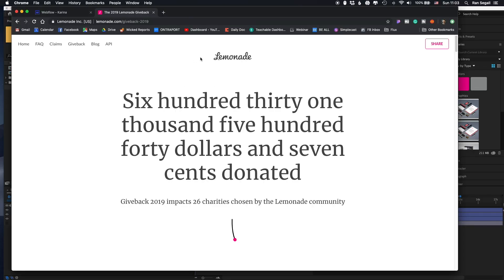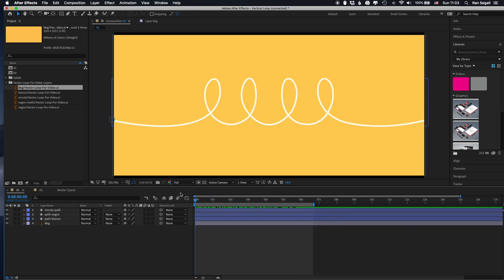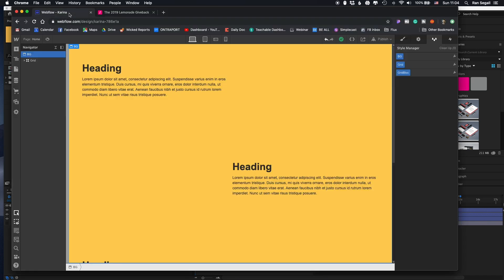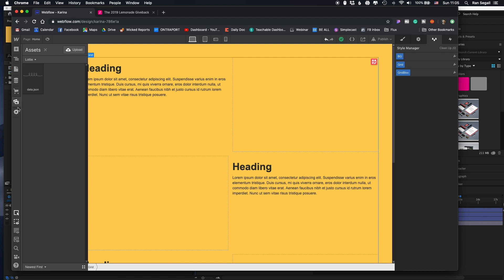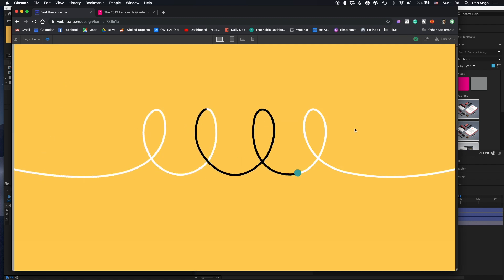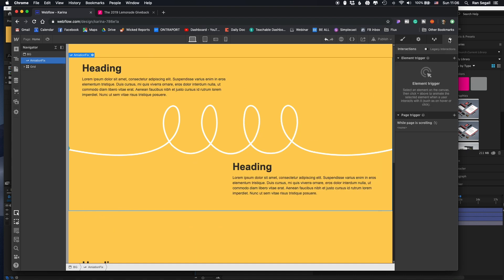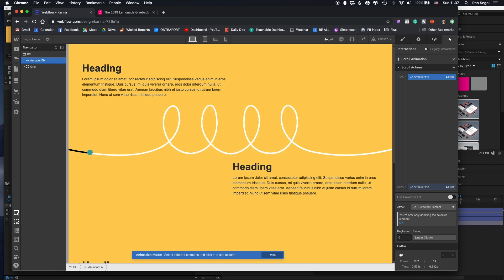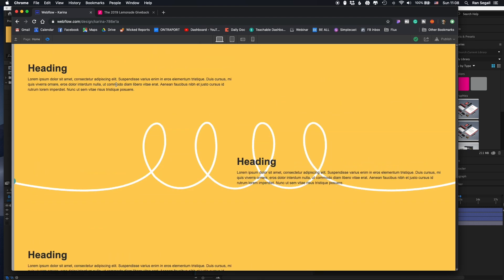Adding After-Effects Animation to your Webflow Website (Lottie Integration)